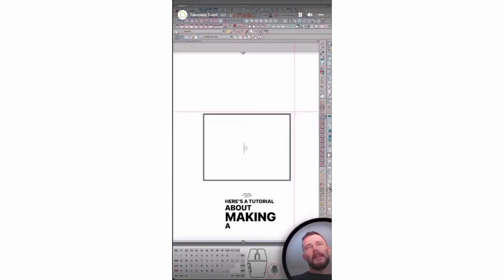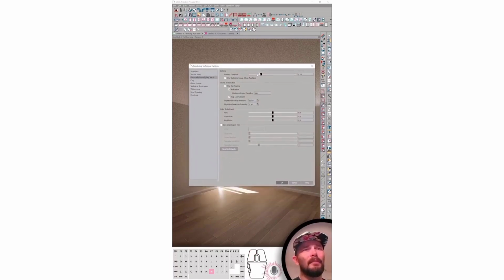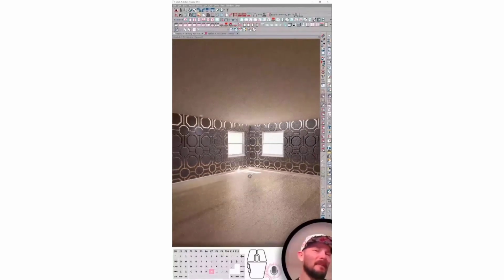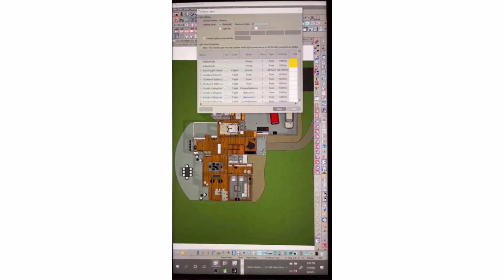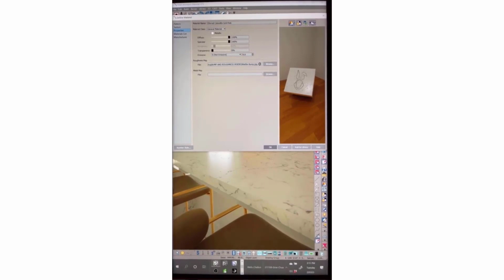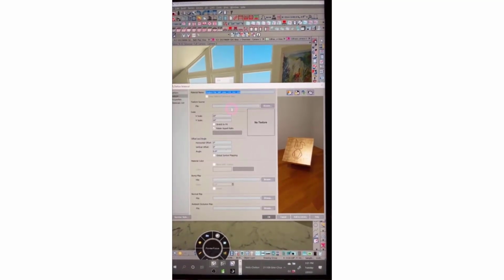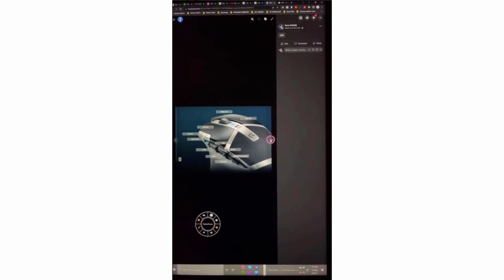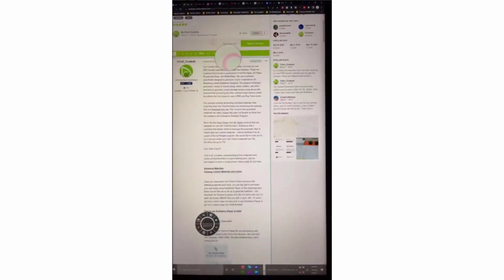Rabbitt Design Takeover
Rene Rabbitt is a 3rd generation General Contractor with 2 decades of design experience in the digital and architectural arts. Rene is a well-known Architectural Technician in the community of 3D software and training. He donates hours of his time week over week educating the design community on workflow improvements, automated tasks, design approaches, and much more.

If you missed the live takeover, you can catch up on what you missed here!